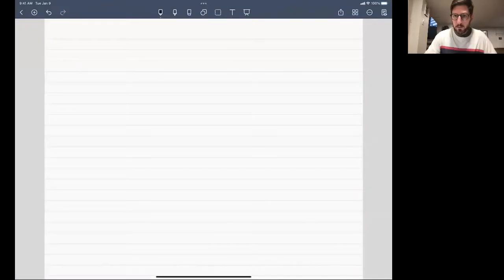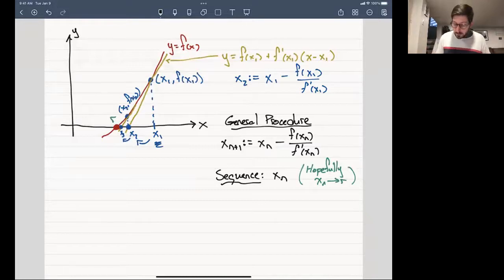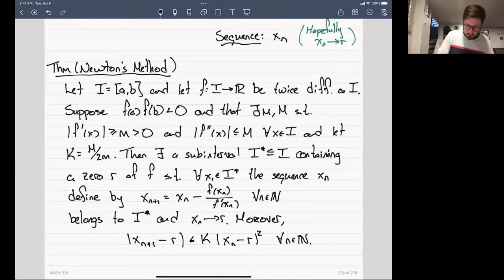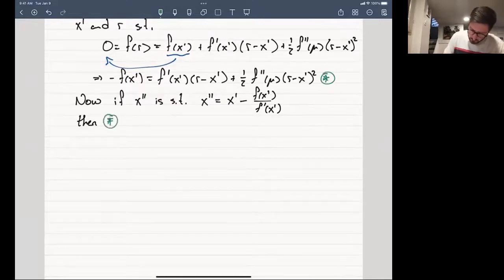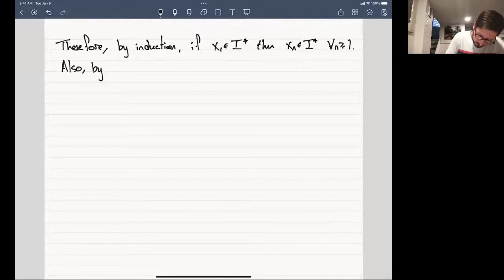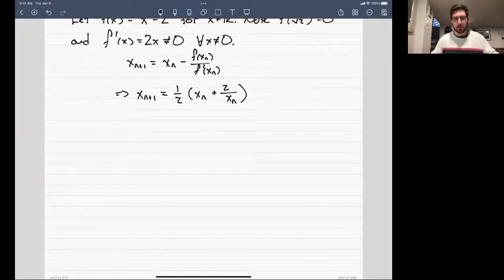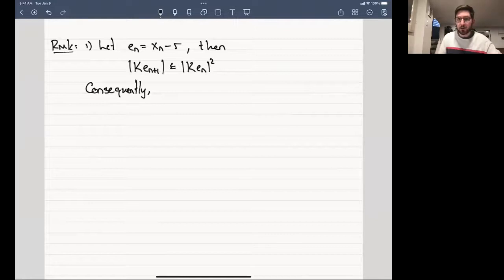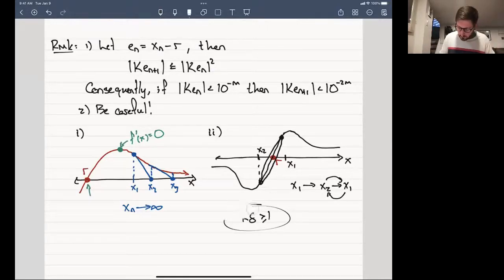Newton's Method - Real Analysis | Lecture 29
This is the final lecture in Jason Bramburger's series on Single Variable Real Analysis. The purpose of this lecture is to present a root-finding algorithm, known as Newton's method, whose proof incorporates many of the major concepts covered over the course of this video series. Newton's method generates a sequences that under fairly general assumptions will converge to the root of a given function. We will see that the proof of the sequence convergence uses the intermediate value theorem, Rolle's theorem, Taylor's theorem, and convergence of geometric sequences. We demonstrate how Newton's method can be used to generate approximations of the square root of 2 and then conclude with some ways in which the generated sequence will not converge to the function root.